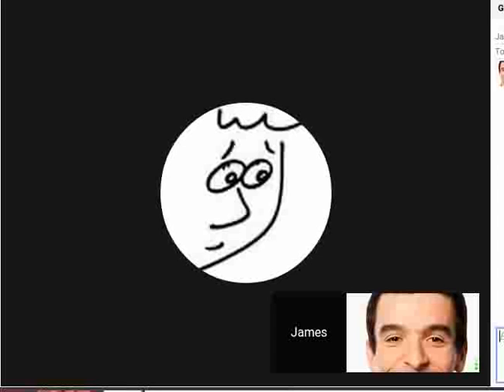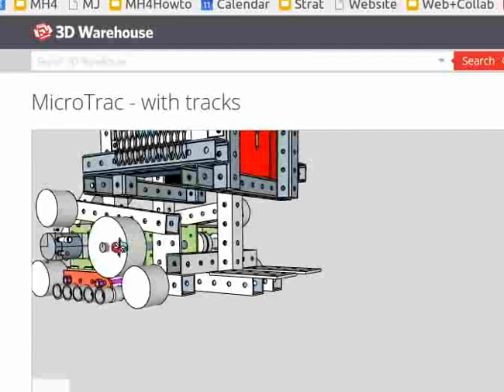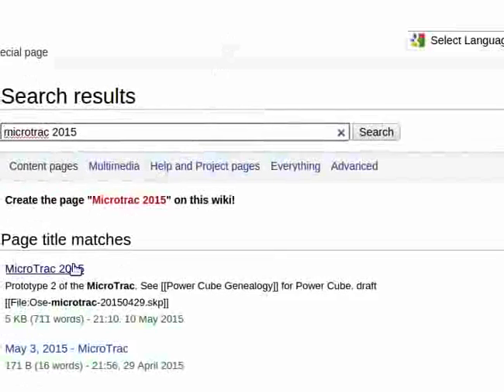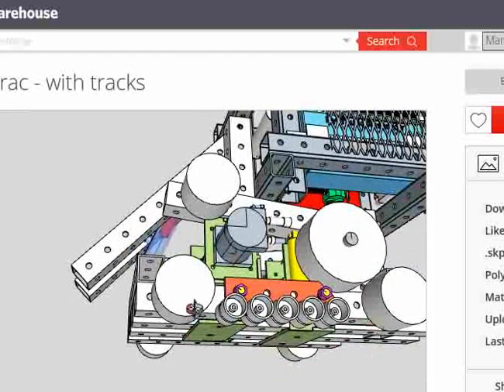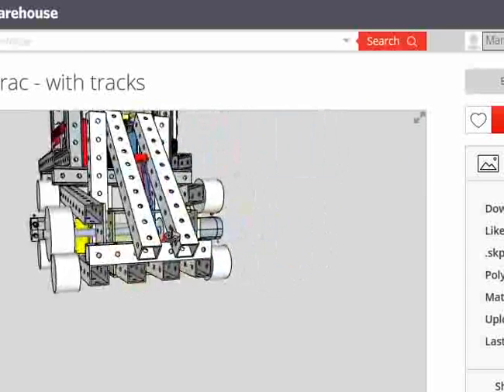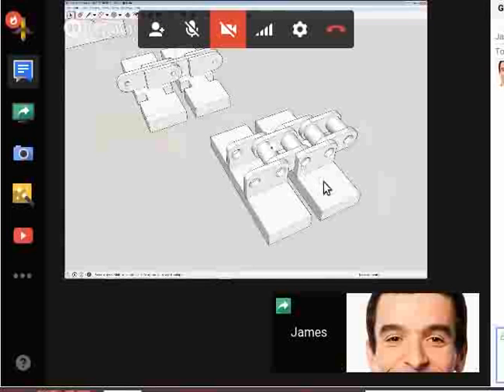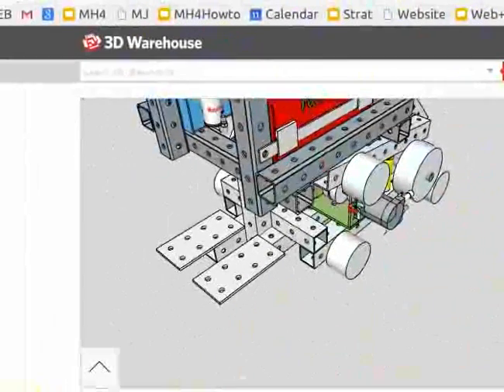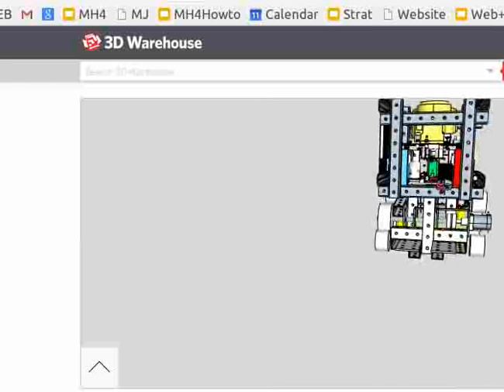MicroTrac Rough Draft May 10, 2015